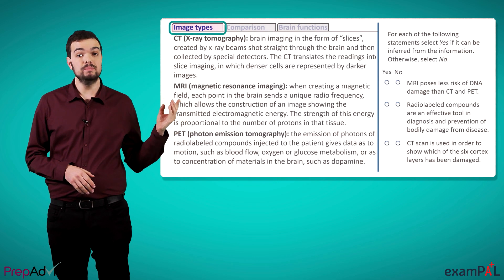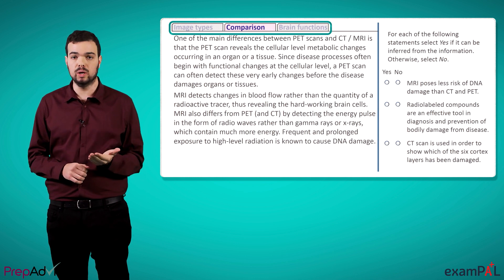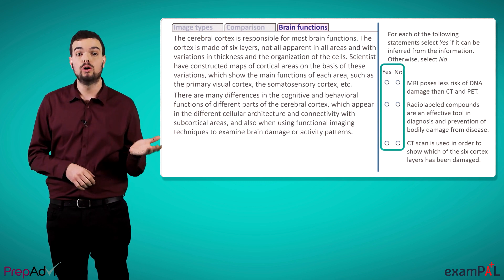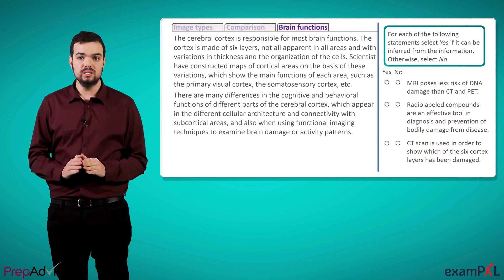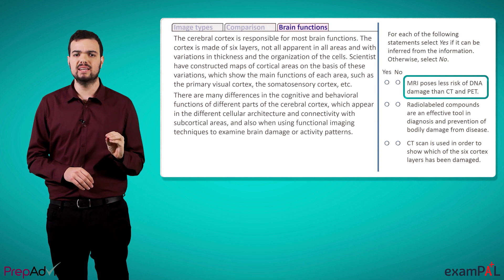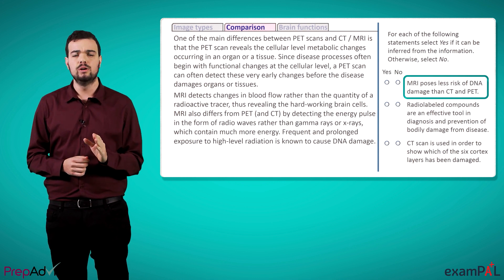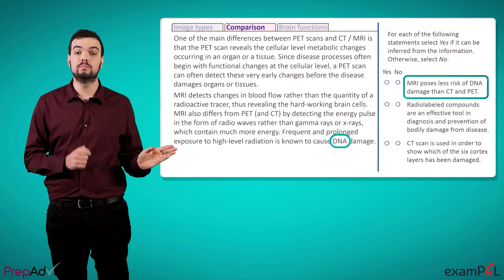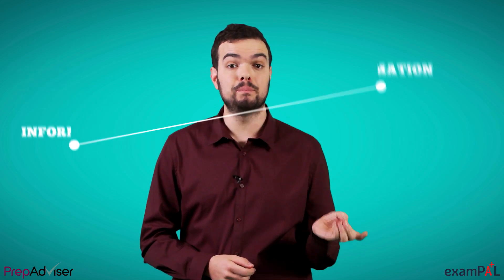GMAT Integrated Reasoning Tutorials: Dealing With Multi-Source Reasoning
This is the fourth and last of our videos on Integrated Reasoning, each of which explores a different type of question we see in this section. For an explanation on what the Integrated Reasoning section is all about, watch our first video on Graphics Representation. This video will explore a different type of question we see in this section - Multi Source Reasoning.

Multi-source reasoning is a question format which is very heavy in data. In these questions we are given a lot of information, which is divided into separate categories, and those categories are separated into tabs. So we have three different tabs, in each of which we’ll find separate bits of information. Some of these bits, and usually all of them, relate to the questions we’re being asked. Now, we’re all familiar with using tabs from out everyday online use, but in this case - we don’t actually want to read everything. We only have 2.5 minutes on average per question in the Integrated Reasoning section, and that is not a lot of time at all relative to this amount of information. So, instead of reading everything, what we need to do is find only the information we need based on the questions we are asked. But in order to do that effectively, we do need to understand what information we have - so, the first thing we want to do is read the titles, and figure out - what is this all about?